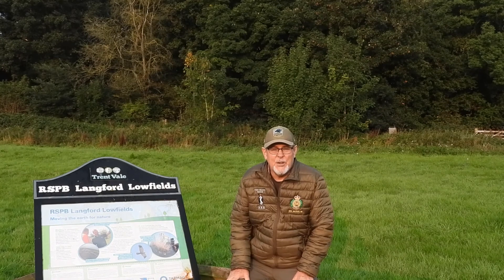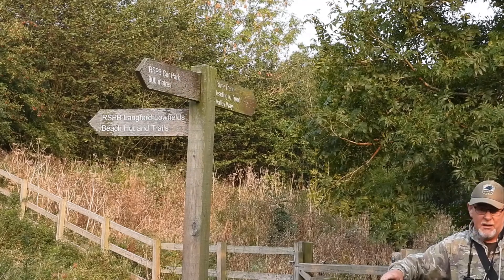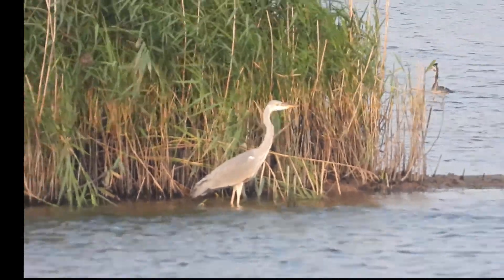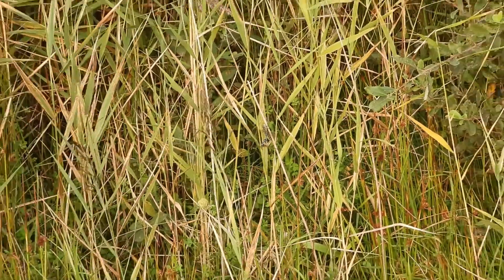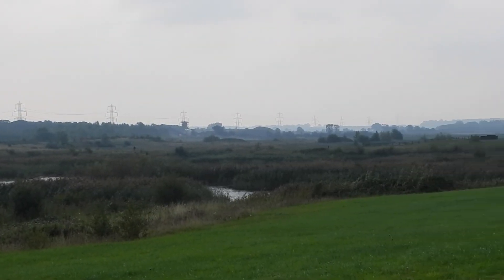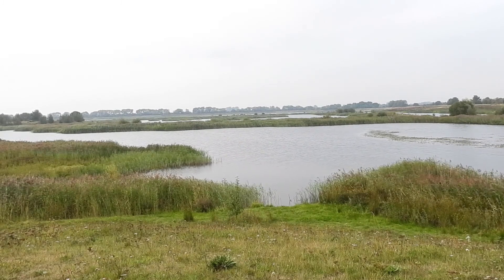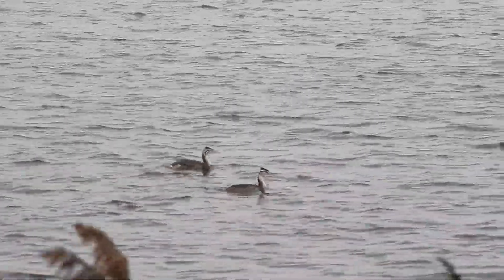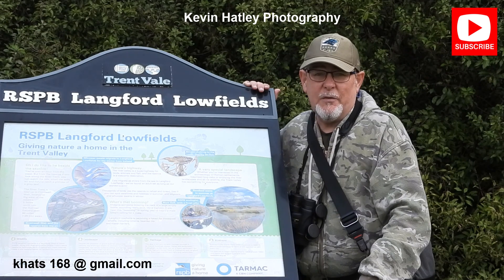RSPB Langford Lowfields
A visit to the RSPB Reserve Langford Lowfields to experience the nature and wildlife on the Reserve.